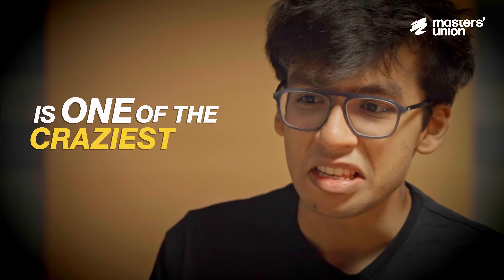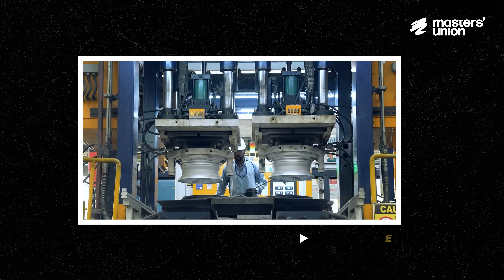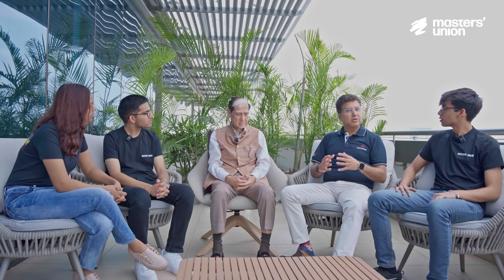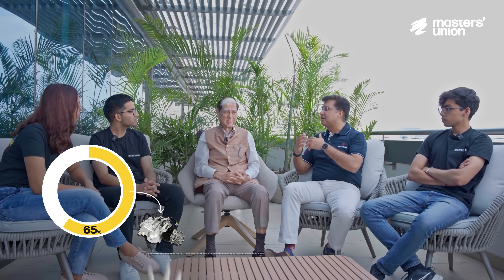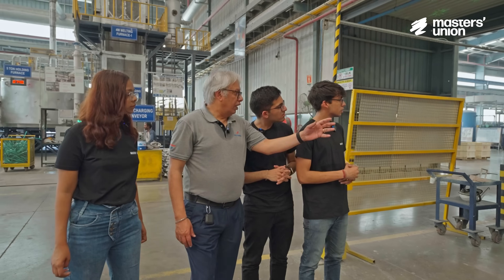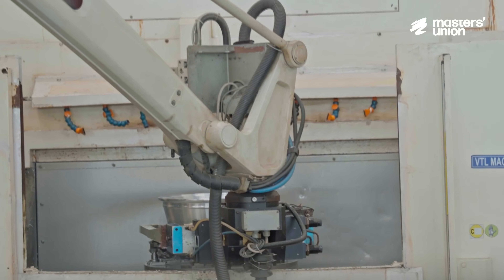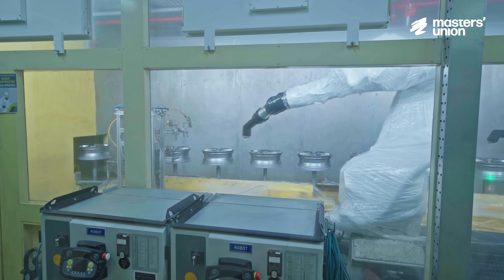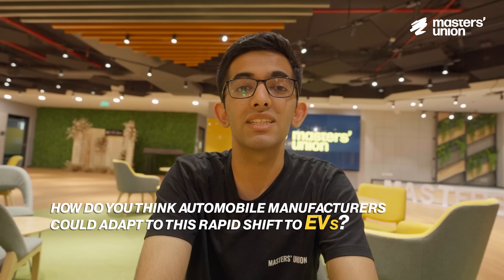Inside an Alloy Wheel Manufacturing Plant in Tirupati, India | Ep. #32 ft. Rockman Industries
From manufacturing bicycles in post-independent India, to becoming the number one manufacturer of wheels for two-wheelers in the country, Rockman Industries is a powerhouse in the manufacturing space, serving as the auto-component arm of the prestigious Hero Group.

Kaushik Manna, the CEO of Rockman Industries guides the OffCampus team on exactly how Rockman Industries manufactures using all three die-casting techniques, while chairman and managing director Suman Kant Munjal and Ujjwal Munjal elaborate on the history of Rockman, right from its inception.

The students then take a step-by-step look into the manufacturing of Rockman Industries’ biggest revenue generator, the alloy wheel. CMO Tej Bambra, helps the OffCampus team understand the seven-step process of making an alloy wheel with great detail from raw material to a finished product.

Join the OffCampus team as they gather valuable insights on how Rockman Industries functions in their biggest manufacturing plant in Tirupati, while asking some important questions on the future of the manufacturing sector.

Chapters:

00:00 - Introduction
01:00 - What is Rockman Industries, high-pressure, low-pressure, and gravity die casting.
02:20 - The history and story of Rockman Industries.
04:06 - Revenue split in the business.
04:56 - Process of making an alloy wheel, raw materials, melting, casting.
06:17 - X-ray test, heat treatment process, machining, quality assurance, painting process.
08:24 - Packaging process.
09:12 - Impact of rising electric vehicle sales, questions about the industry's future.